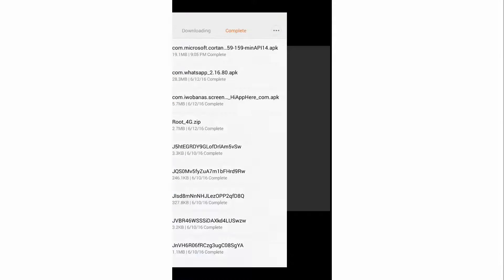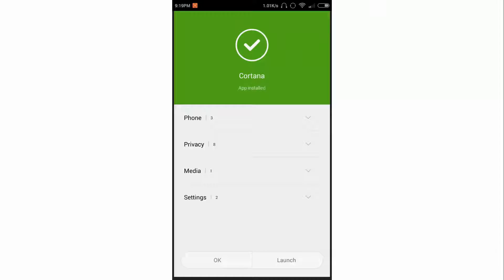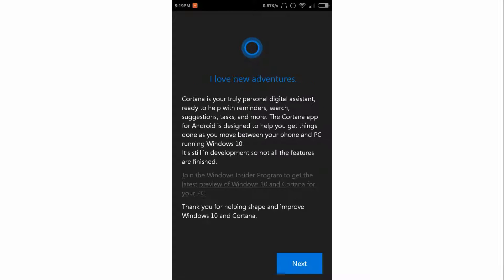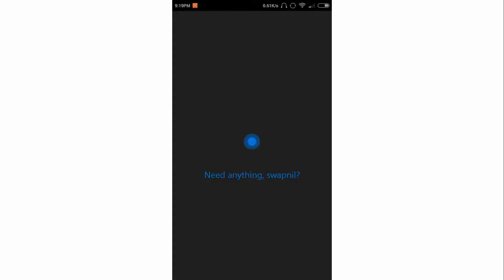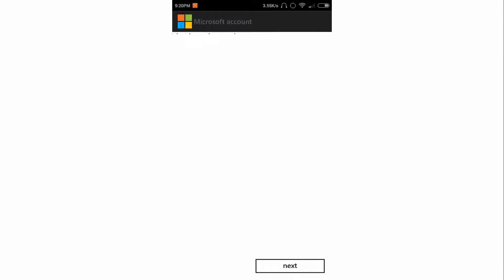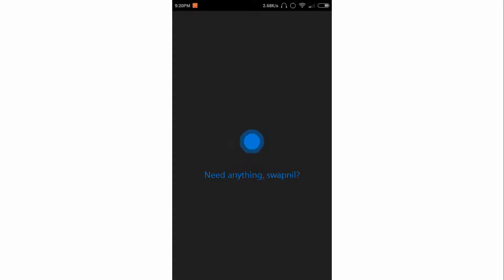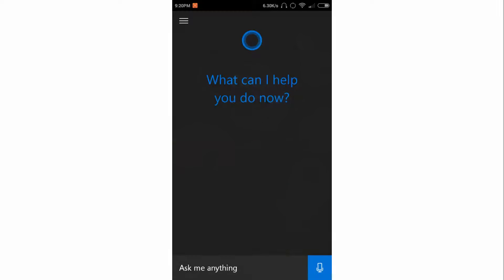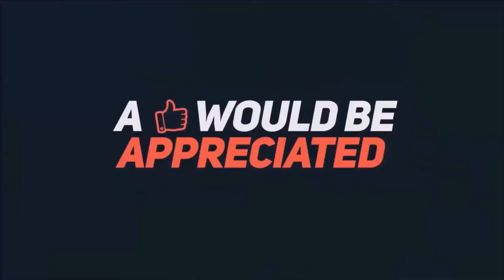How to install cortana in Android | No Root Required ✔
Now Install Cortana in your Android phone
In this Video i will show you how you can install Cortana apk of Microsoft  in any Android phone Without having Root.

Note:- This App Is not Present in some Countries